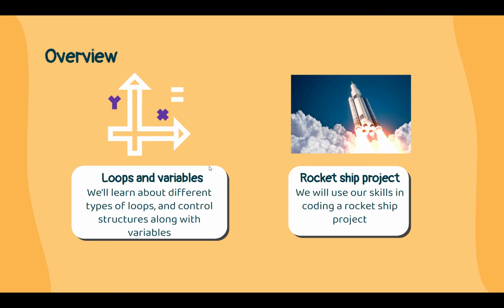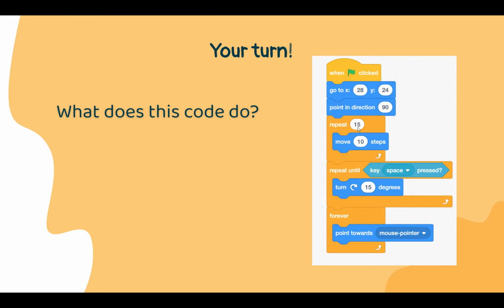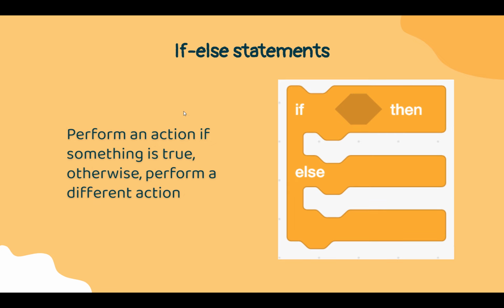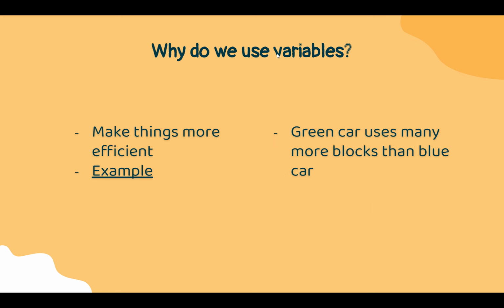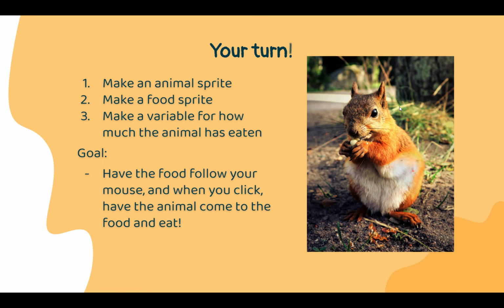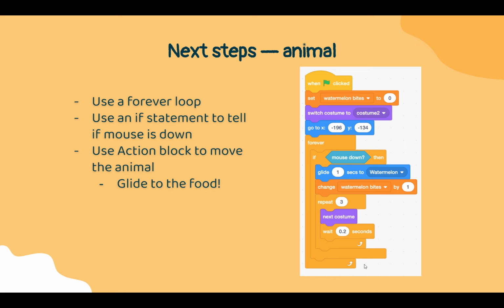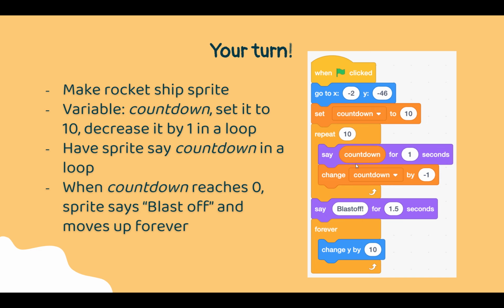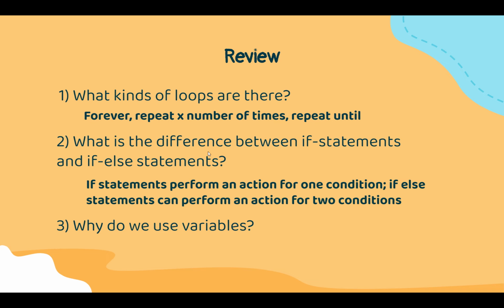Beginning Scratch Lesson 3